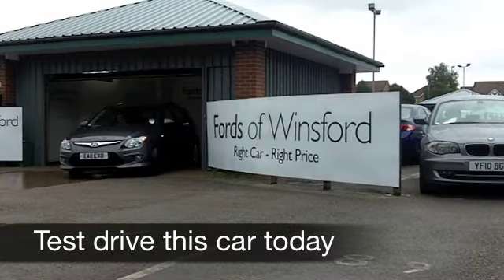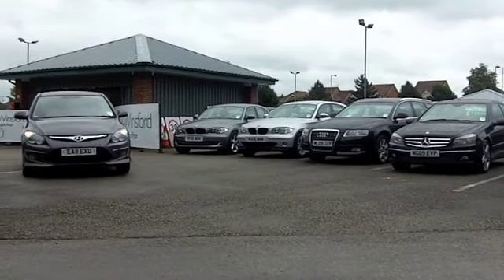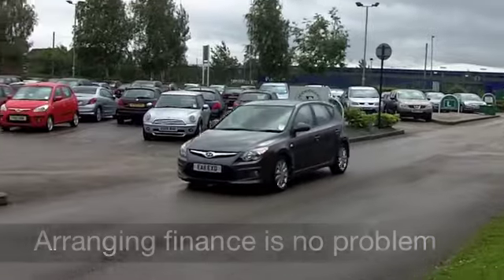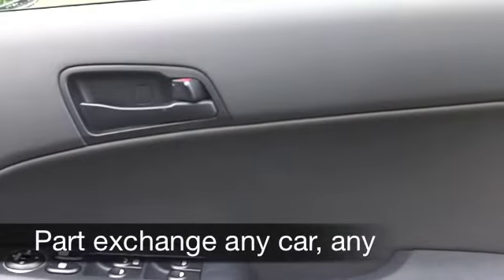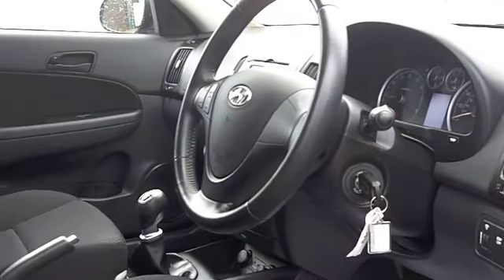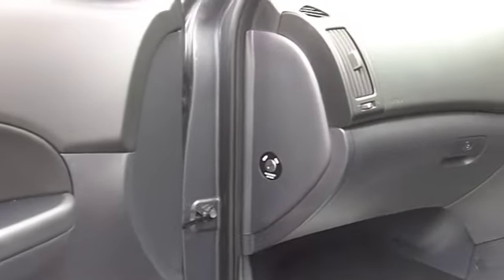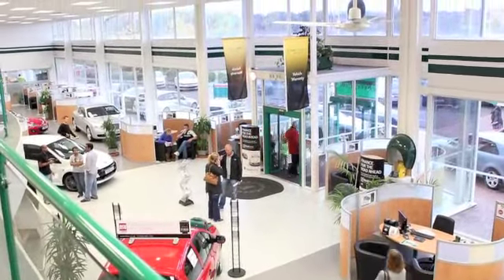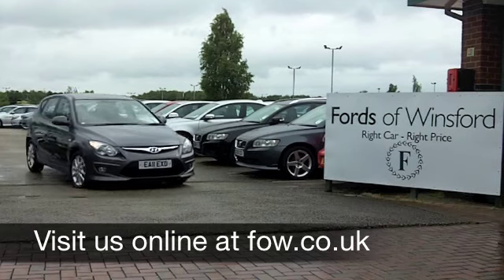USED HYUNDAI I30 HATCHBACK (2011) 1.4 COMFORT 5DR - EA11EXD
HYUNDAI I30 HATCHBACK (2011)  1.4 COMFORT 5DR

DETAILS:
First registered: 30/03/2011
Current mileage: 24,320
Registration: EA11EXD
Colour: GREY

FEATURES:
all round electric windows, remote central locking, cloth interior, all round airbags, air conditioning, pas, abs, alloy wheels, metallic paint, cd / mp3, traction control, parcel shelf present, hand book present